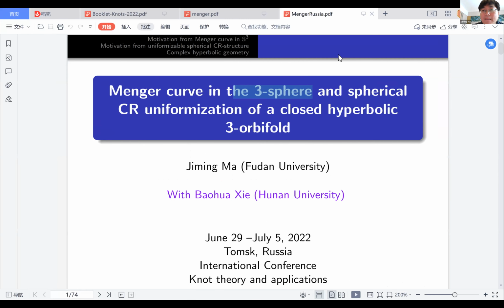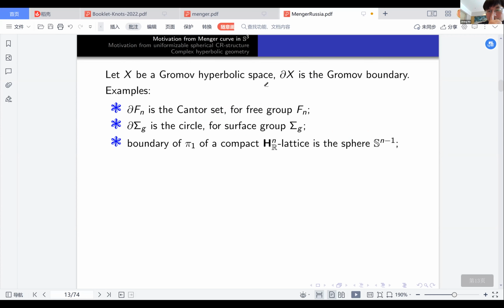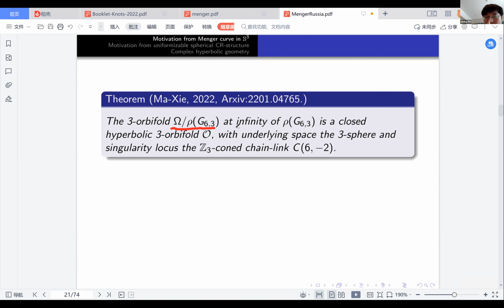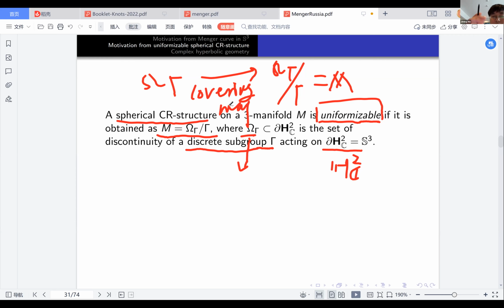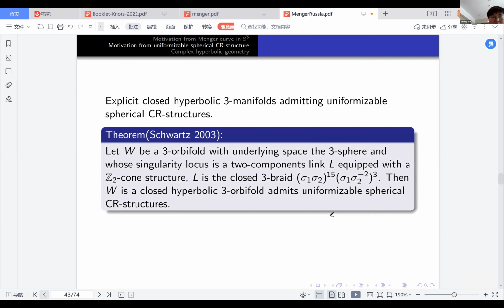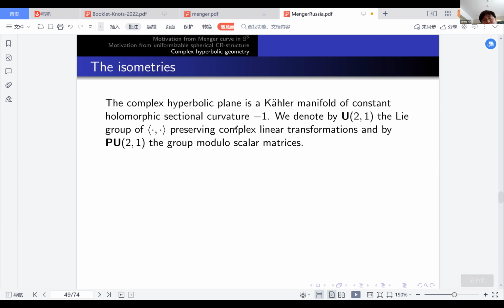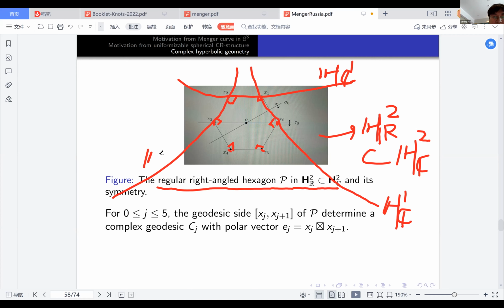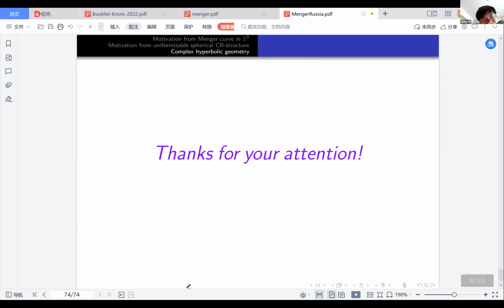Jiming Ma, Menger curve in 3-sphere and spherical CR uniformization of closed hyperbolic 3-orbifold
Abstract:
Let G_{6,3} be a hyperbolic group with boundary the Menger curve. J. Granier constructed a discrete, convex cocompact and faithful representation Rho of G_{6,3} into PU (2,1). We show the 3-orbifold at infinity of Rho(G_{6,3}) is a closed hyperbolic 3-orbifold, with underlying space the 3-sphere and singular locus the Z_3-coned chain-link C(6,-2). So, we answered the second part of a conjecture by Misha Kapovich. This is a joint work with Baohua Xie.